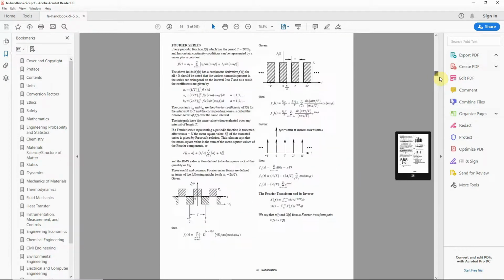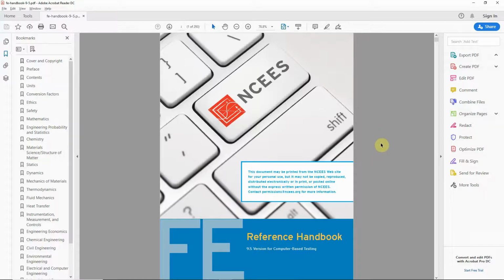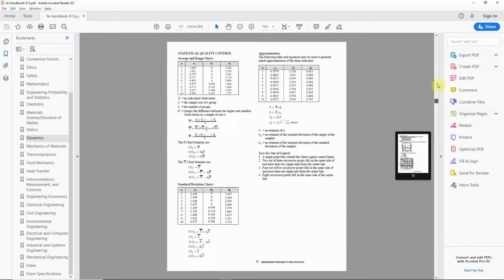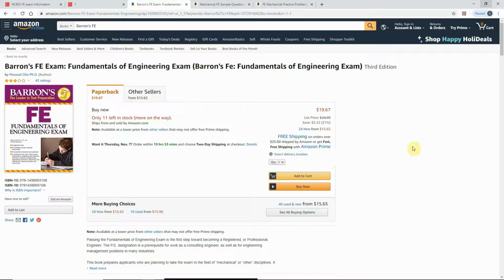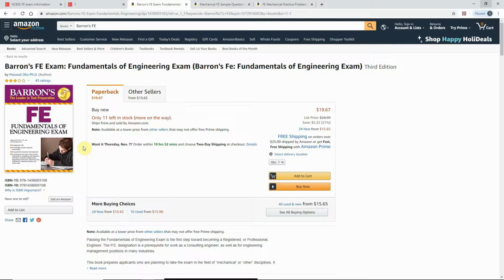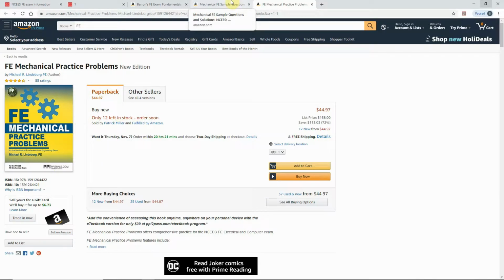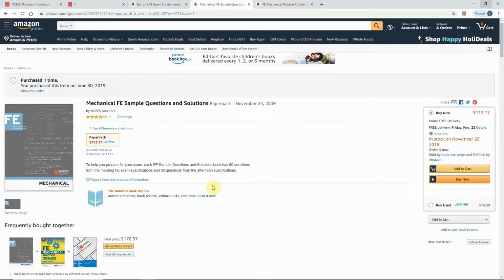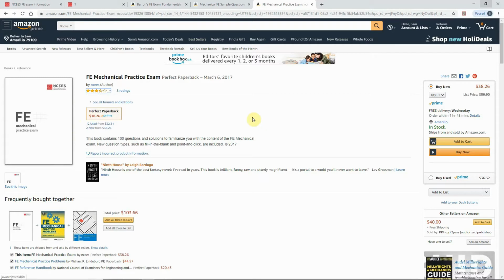What I Used to Study for the FE Exam (Mechanical)